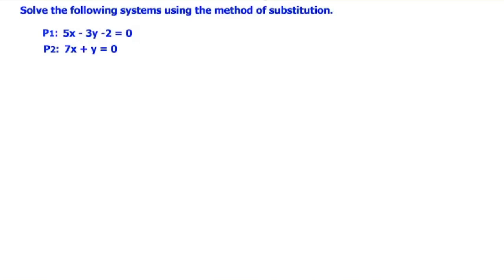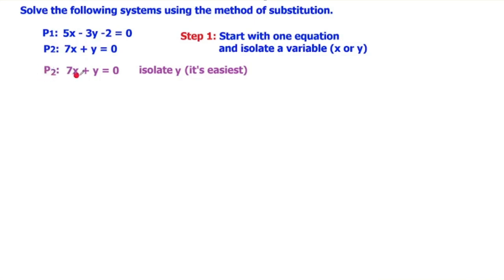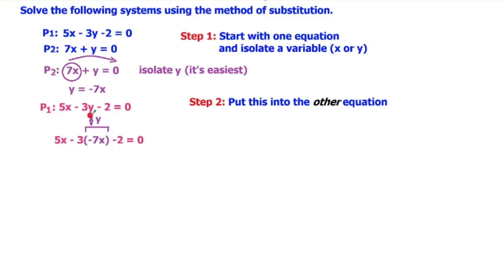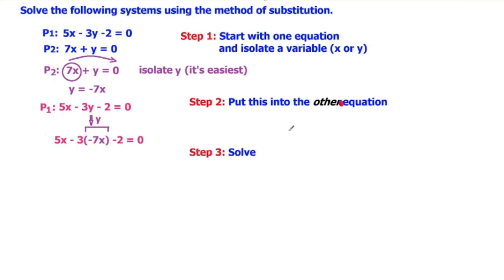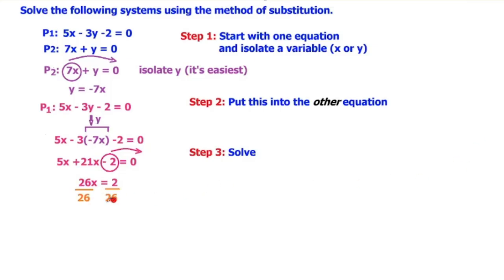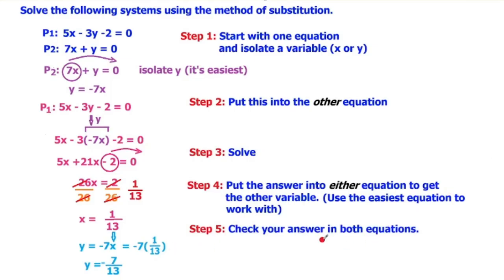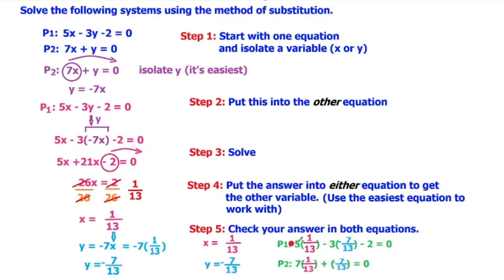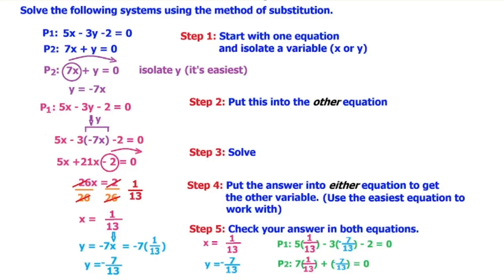Solve A System Of Equations Using Substitution Part 2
Level 10 Welcome to Solve A System Of Equations Using Substitution Part 2! If you're trying to learn how to Solve A System Of Equations Using Substitution, you're in the right place.
Whether you're brand new to this topic or just need a quick refresher, Solve A System Of Equations Using Substitution Part 2, walks you through clear examples and step‑by‑step explanations to help you master Solving A System Of Equations Using Substitution.